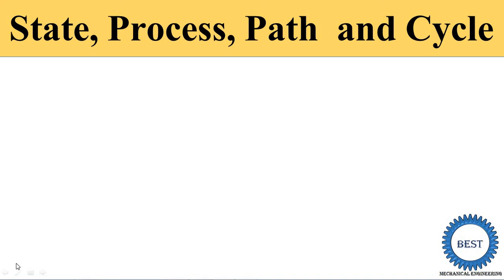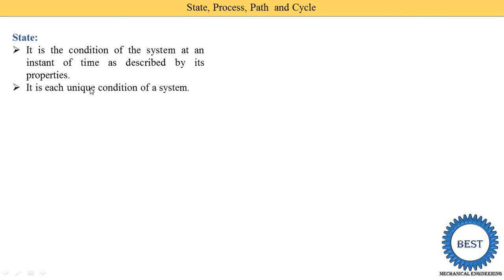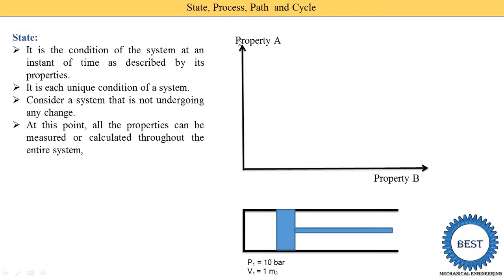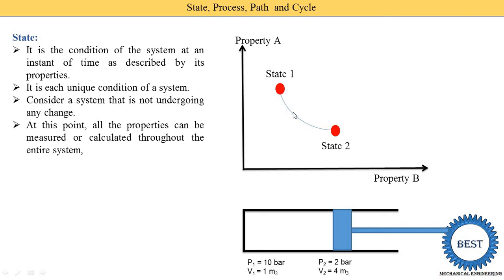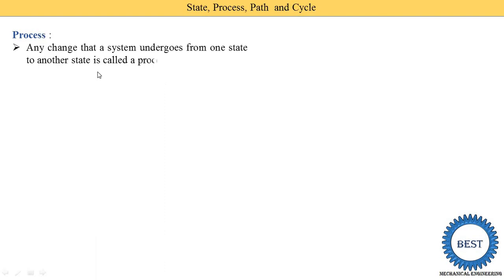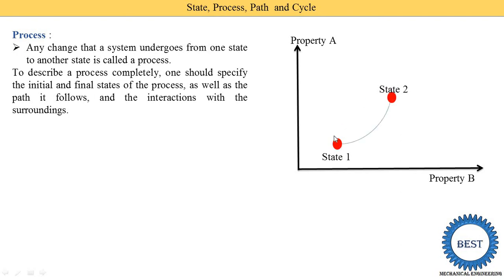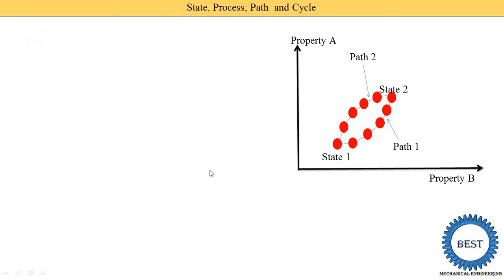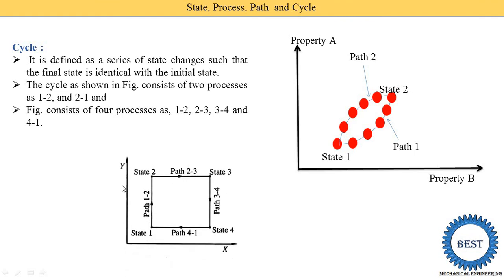State Process Path Cycle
In this video, I explained What is State?
What is Process?
What is Path?
What is Cycle?

Chapter 1 : Introduction of hydraulic and pneumatic